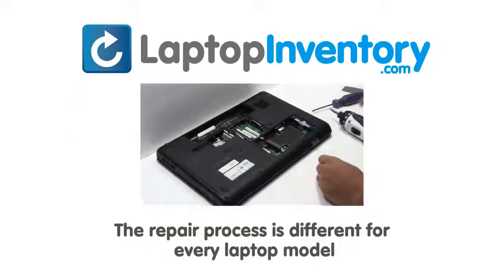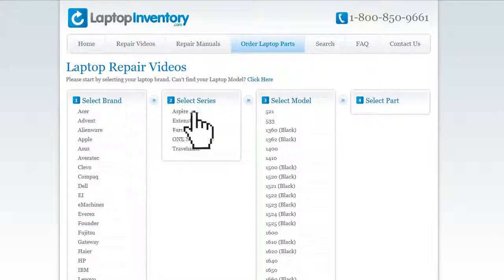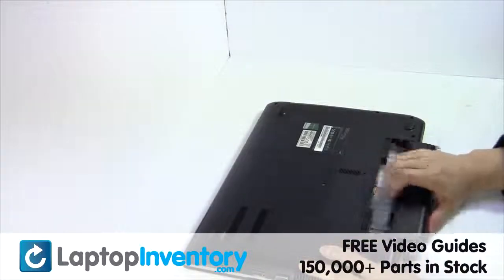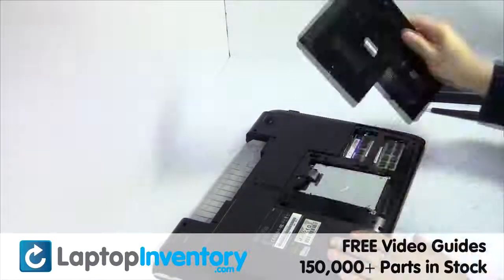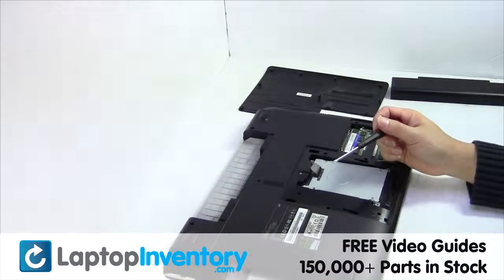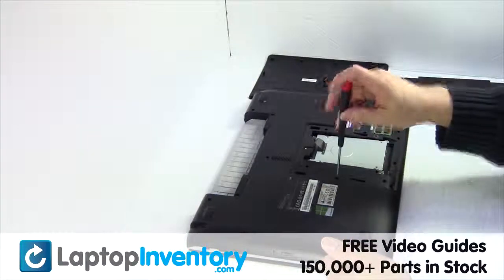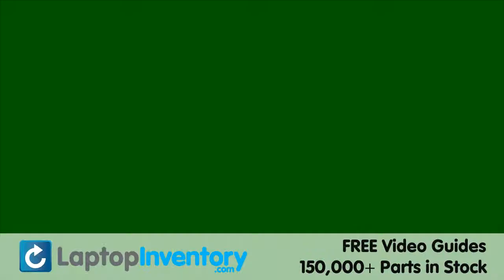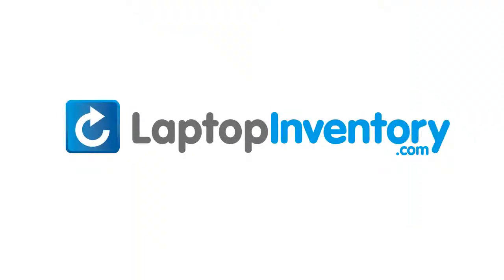Samsung NP300 DVD Replacement Disassembly Take Apart NP350 NP355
NP350V5C-S0BTR
NP350V5C-S0CAU
NP350V5C-S0CDE
NP350V5C-S0CIN
NP350V5C-S0CPL
NP350V5C-S0CRU
NP350V5C-S0CTR
NP350V5C-S0DDE
NP350V5C-S0DPL
NP350V5C-S0DRU
NP350V5C-S0DTR
NP350V5C-S0EAE
NP350V5C-S0EDE
NP350V5C-S0ERU
NP350V5C-S0ETR
NP350V5C-S0FPL
NP350V5C-S0FRU
NP350V5C-S0FTR
NP350V5C-S0GAE
NP350V5C-S0GTR
NP350V5C-S0HRU
NP350V5C-S0HTR
NP350V5C-S0JAE
NP350V5C-S0JRU
NP350V5C-S0JTR
NP350V5C-S0KRU
NP350V5C-S0KTR
NP350V5C-S0LAE
NP350V5C-S0NRU